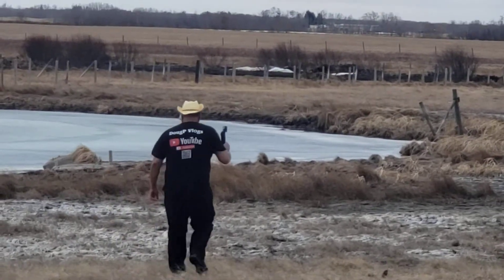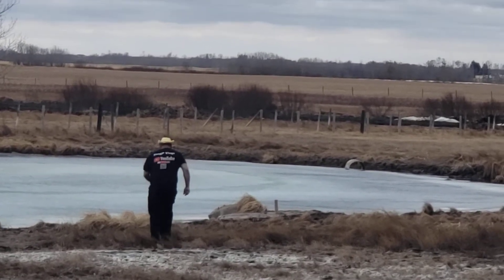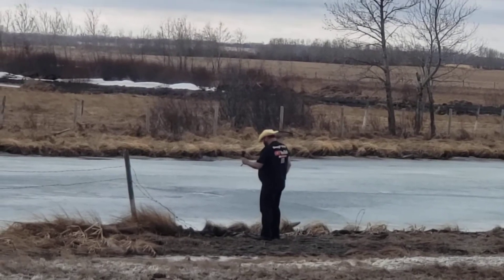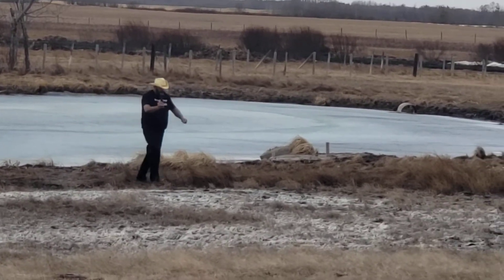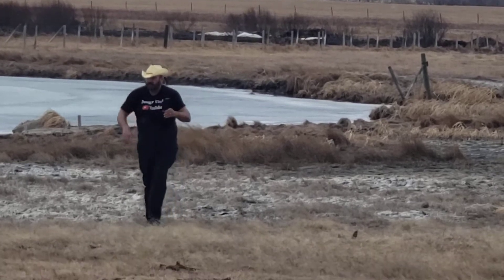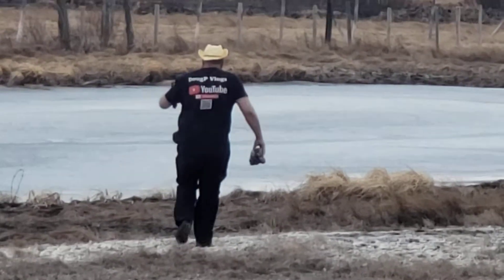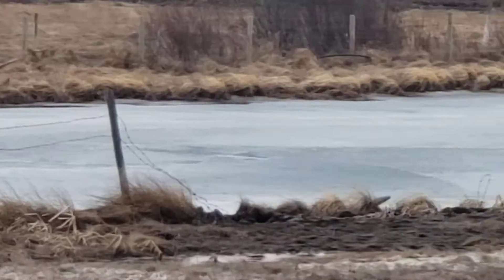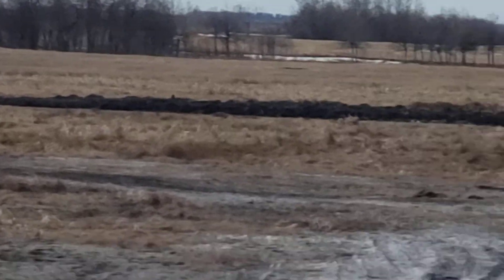Spying On My Husband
Spying on my husband to see what he is up to.